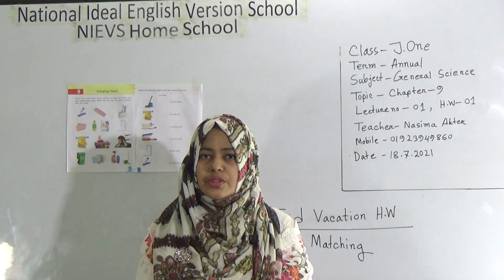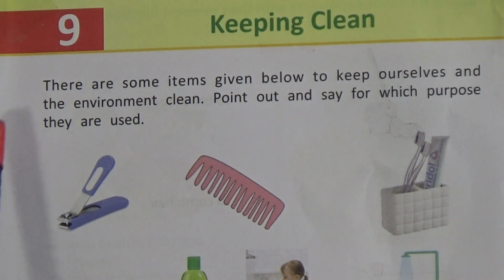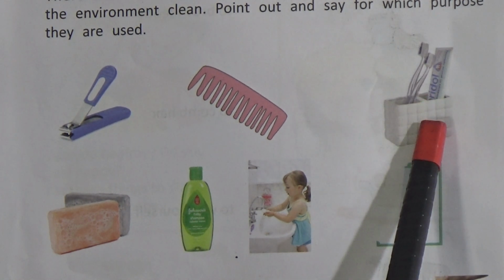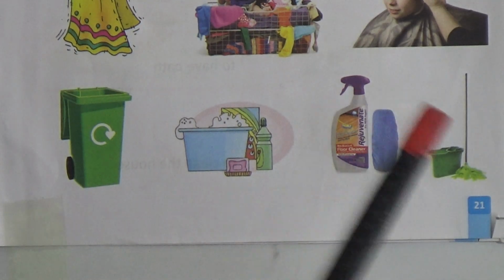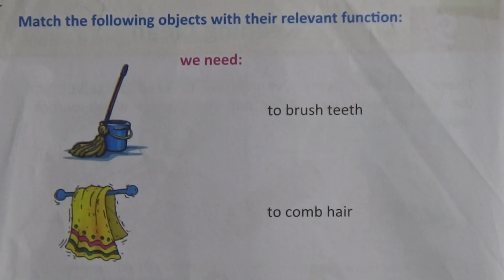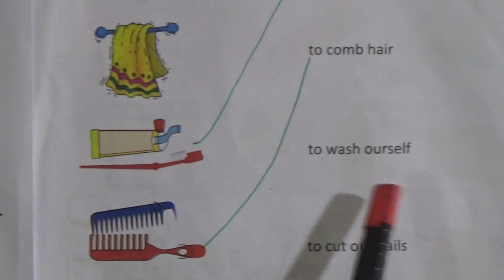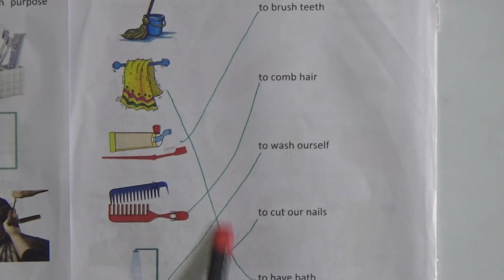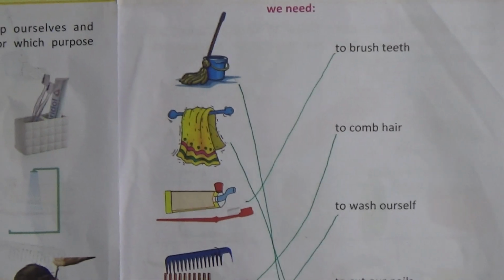Class: Junior One, Subject: General Science (Lecture- 01), Topic: Ch-9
Annual Term
Class: Junior One
Subject: General Science (Lecture- 01)
Topic: Ch-9
Teacher: Nasima Akter